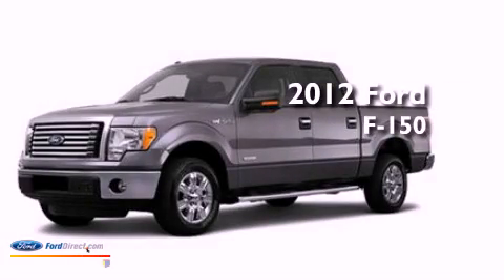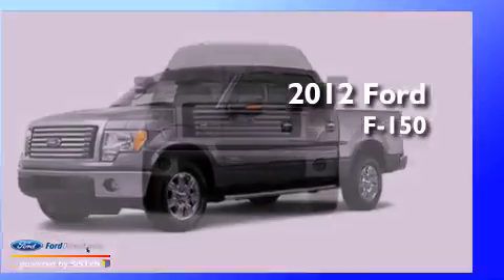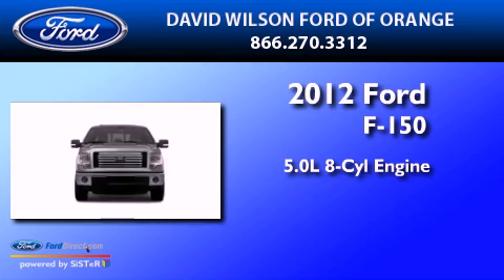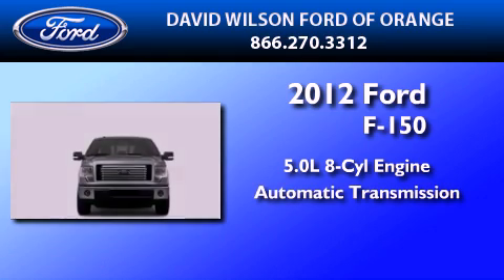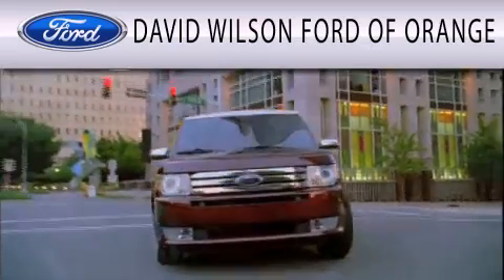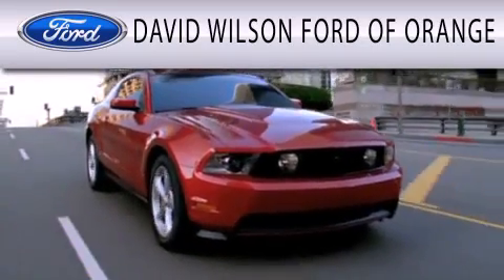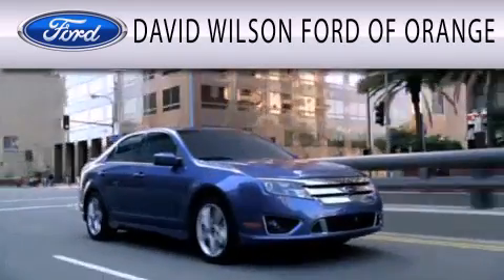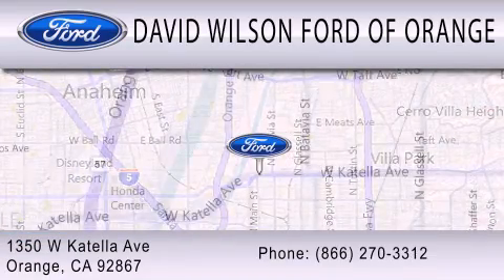2012 FORD F-150 Orange CA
Year : 2012
 Make : FORD
 Model : F-150
 Engine : 5.0L V8 32V MPFI DOHC FLEXIBLE FUEL
 Trans . : 6-SPEED AUTOMATIC
 Exterior : WHITE PLATINUM METALLIC
 Miles : 4

 Stock : 00420683

 1350 W. Katella